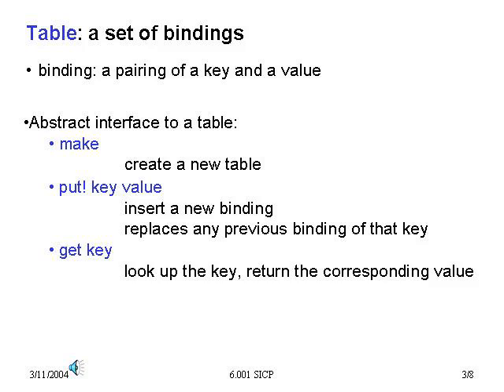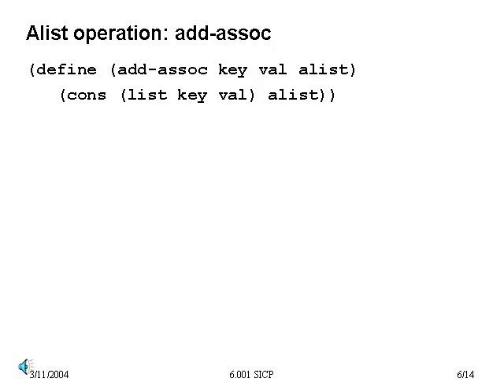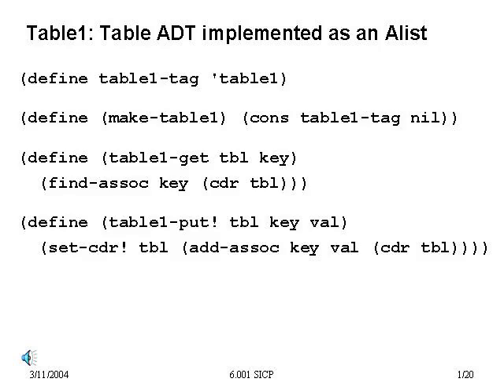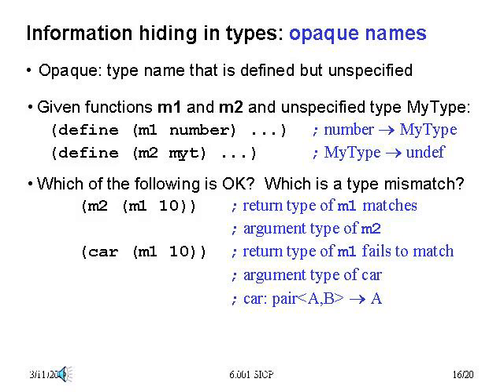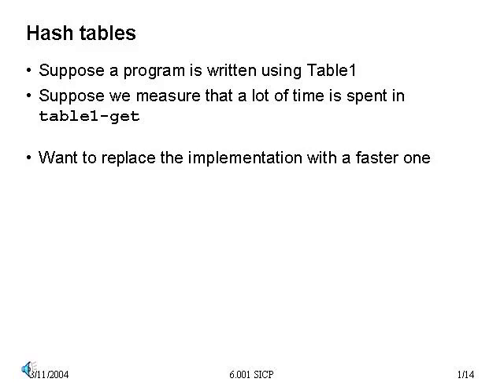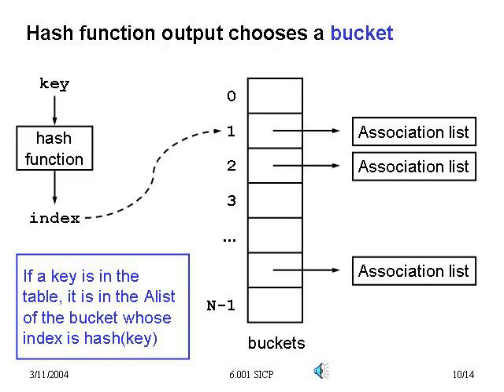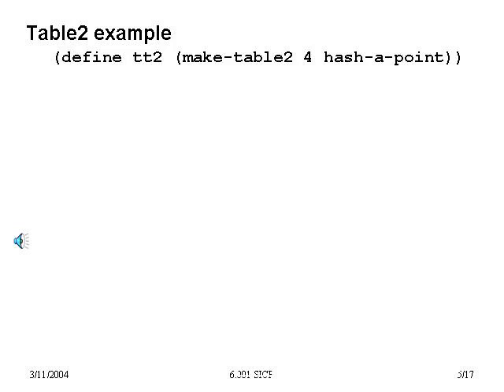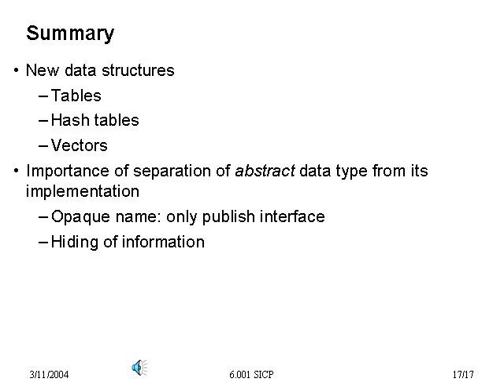11. Abstract Data Types - 6.001 SICP (2004)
00:00 Table abstraction and use
05:05 Association lists
11:58 Building tables using Alists
20:49 Hash tables
27:02 Building tables using hash tables